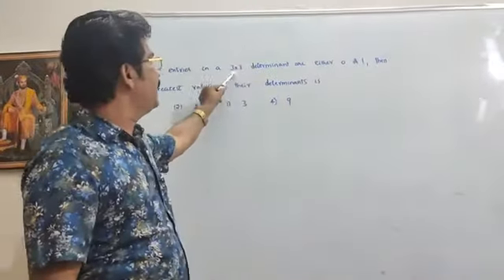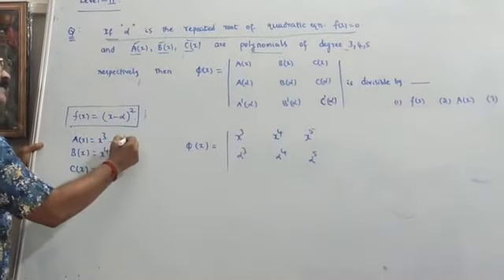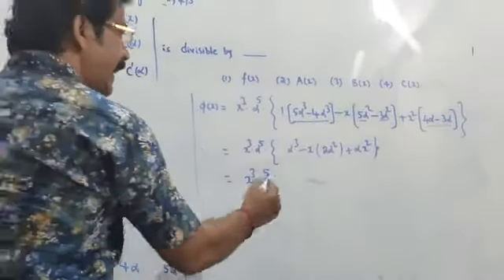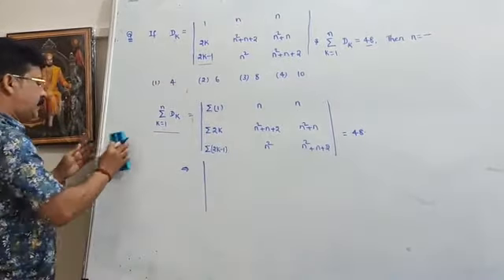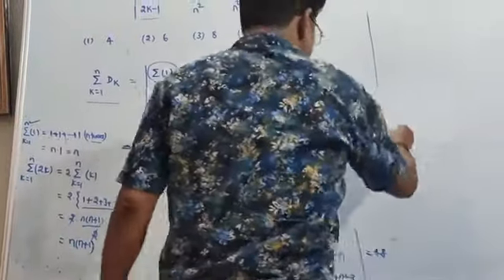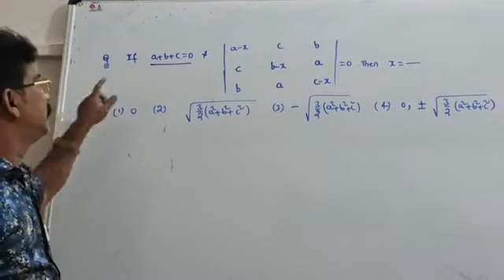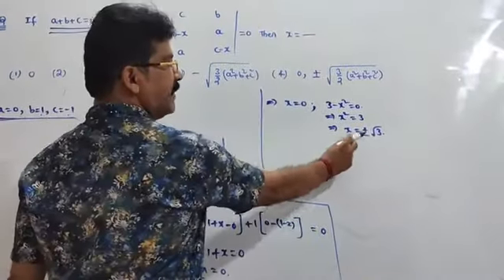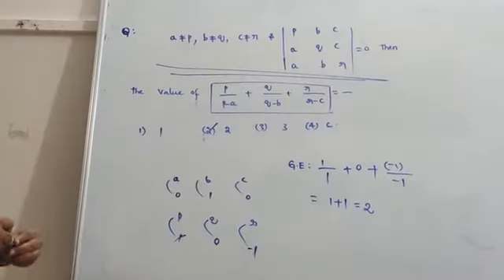Matrices - Determinants IIT - JEE #5